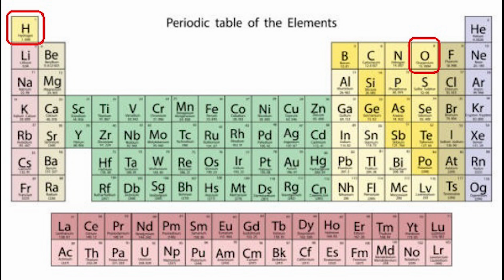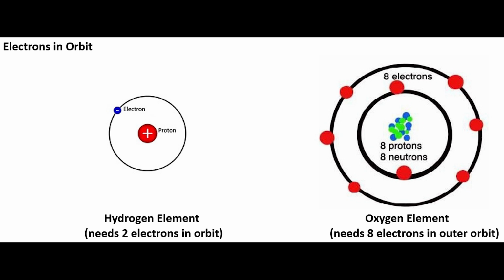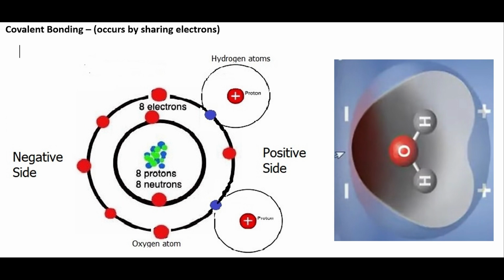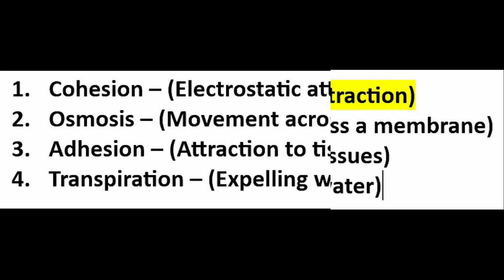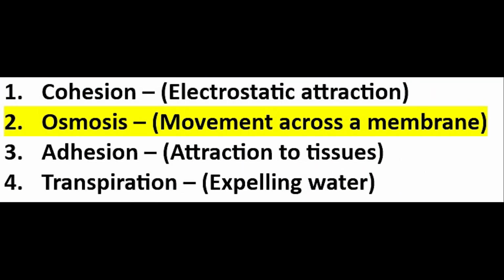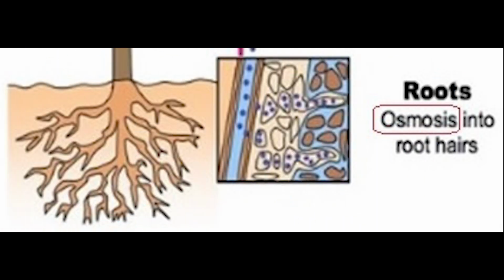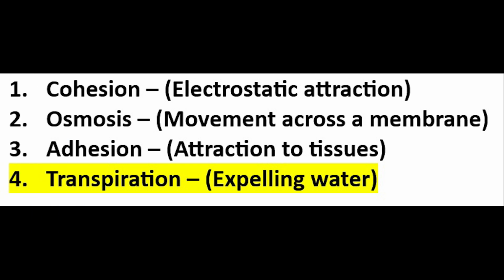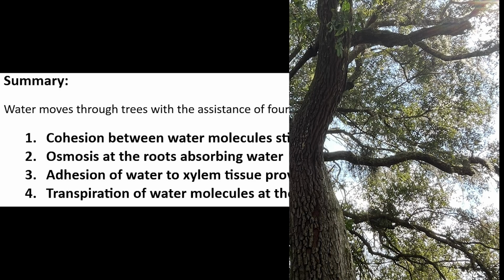Zen and the Art of Water Movement in a Tree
Understand how water moves up a tree using four characteristics of water.